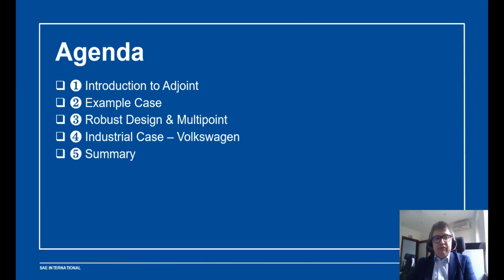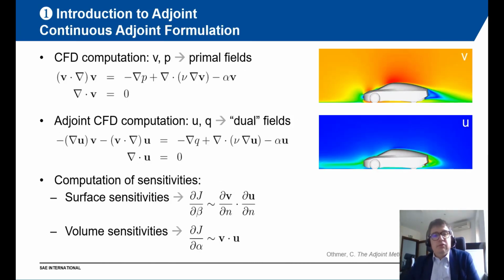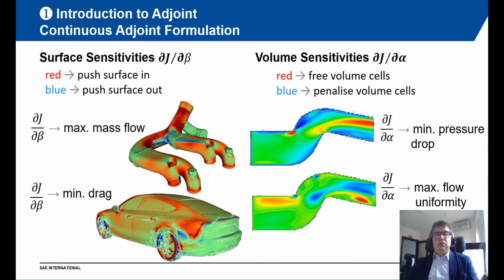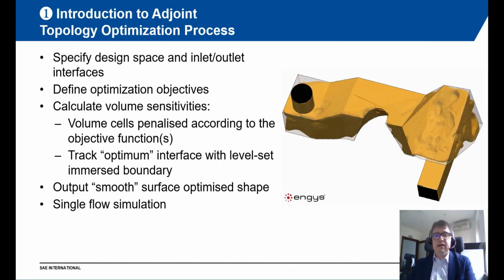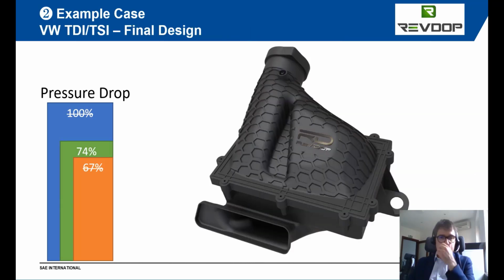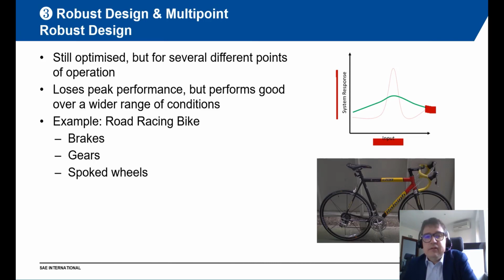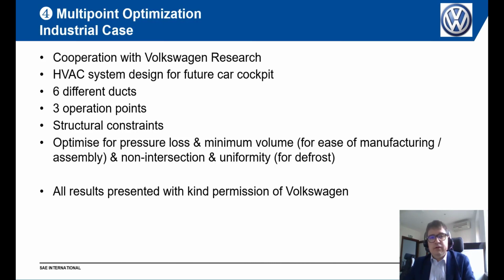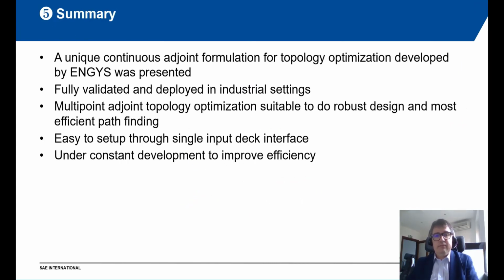Robust Design Adjoint Optimization of Automotive Components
One of the main challenges for automotive engineering is the optimization of vehicle components to increase performance while reducing both production and operational costs. In this context, continuous adjoint Computational Fluid Dynamics (CFD) techniques represent an efficient method for both topology and shape optimization applied to vehicle aerodynamics. To this end the authors developed a state-of the art continuous adjoint formulation framework which has been successfully applied to various automotive engineering optimization problems, including both internal and external aerodynamics problems. In the work detailed here, the continuous adjoint formulation method was augmented to deal with robust design optimization problems. Multi-point optimization or robust design optimization describes the functionality to achieve an optimal solution for a given range of design parameters, including multiple flow conditions and boundary conditions into the same optimization routine, in other words the best performing design less sensitive to the variation of operating conditions. The aim of the current work is to highlight the benefits of robust design adjoint optimization applied to passenger thermal comfort in vehicles and more specifically to the ducts of the climatization system. The optimization of multiple ventilation ducts in terms of pressure losses and volume reduction is not a trivial task, especially if the designer needs to optimize all the ducts simultaneously without getting any intersection of the optimal shapes generated. In this work, the newly developed robust design adjoint method was applied to a multi-point problem having multiple ventilation ducts and multiple operating conditions to be satisfied. The benefits of the current method are highlighted and results are compared to traditional single-point optimization methodologies.